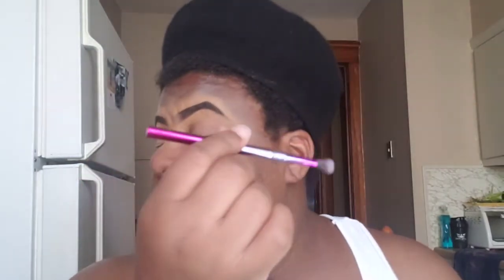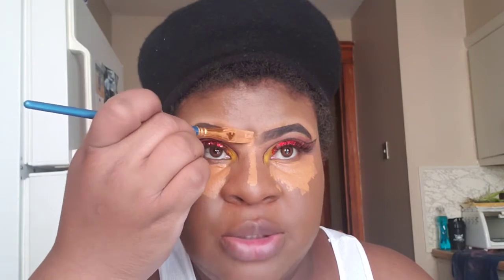Pt2: Product Review for Forbidden_kandi_cosmetics [Black Owned Company]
Hey my Ladies and Gents!!!

Welcome back to another video. This one is very special, it's a great friend of mine up and coming cosmetics line! Forbidden Kandi!
You can find her on IG on both her business pages.

You can find me on all social media platforms:

FB: Shaden Barrett Gillespie
SNAP: SHADEEN23